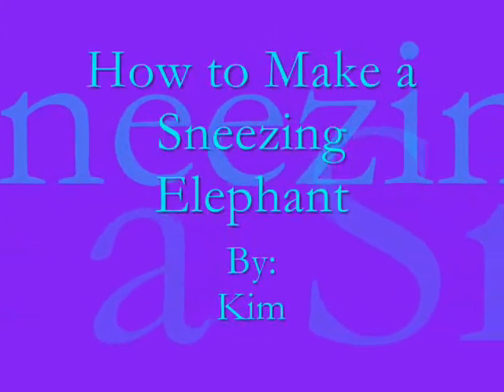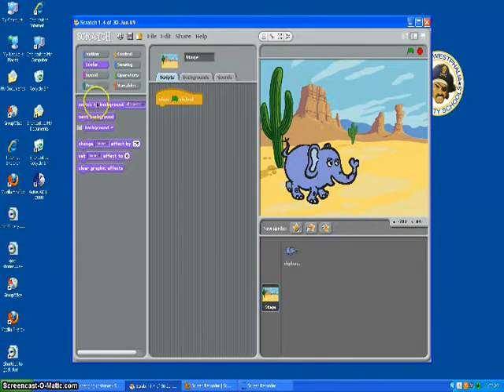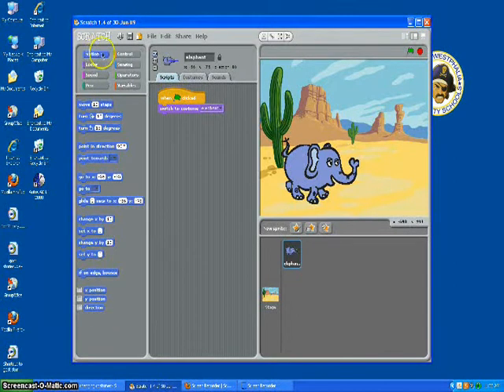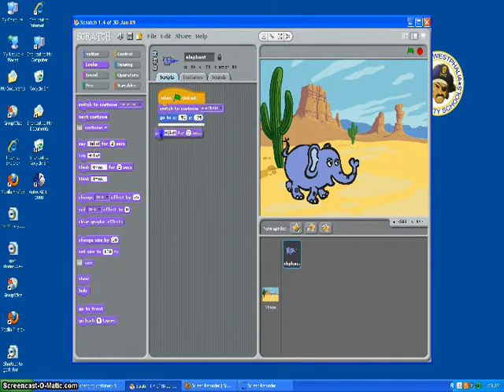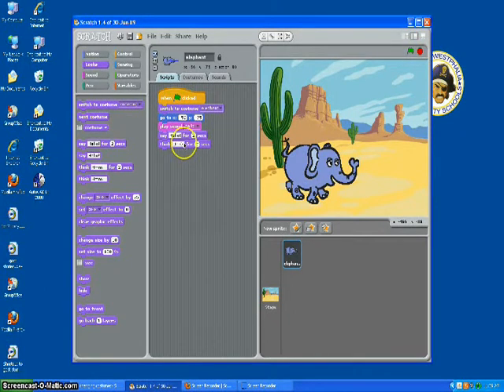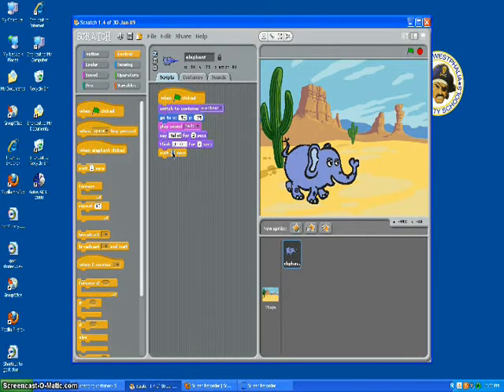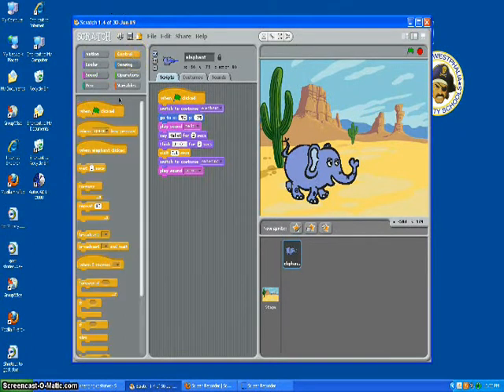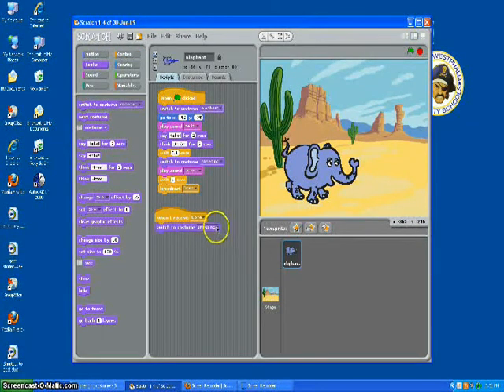scratch:how to make a sneezing elephant with sounds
You can learn how to make a sneezing elephant in scratch with sounds.